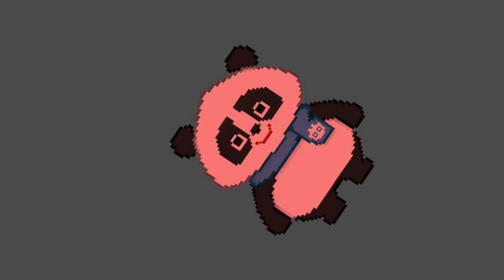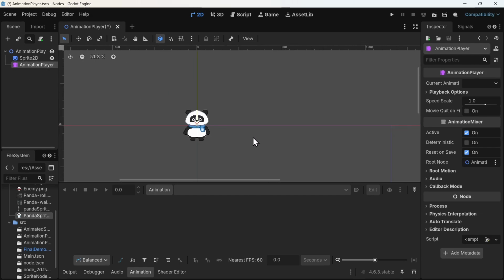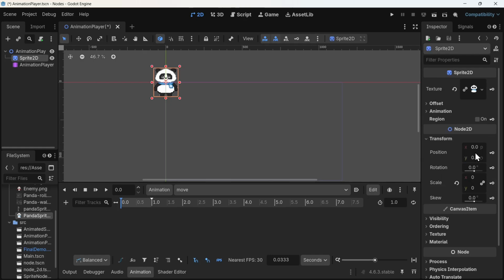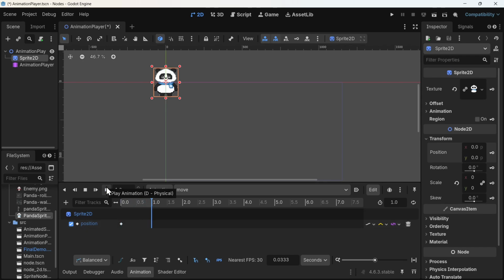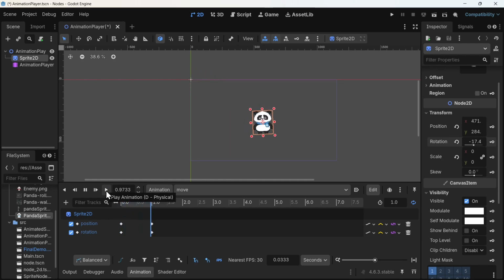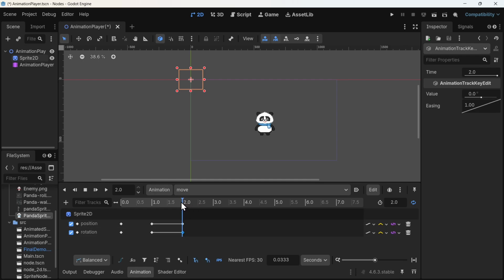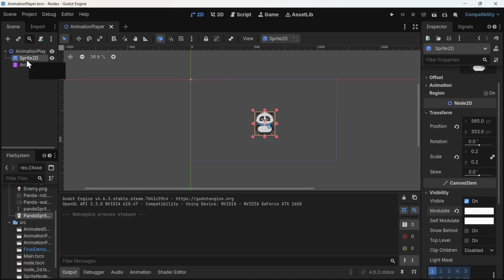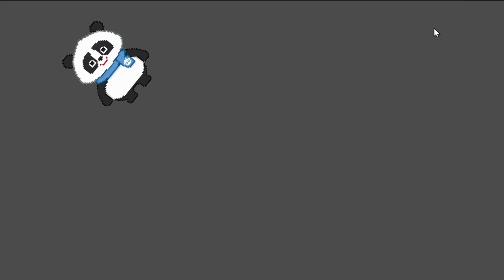How to Use AnimationPlayer in Godot 4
Learn how to use AnimationPlayer in Godot 4 and create animations without writing complex code.

In this beginner-friendly tutorial, you'll learn how to:

✅ Create animations
✅ Add property tracks
✅ Insert keyframes
✅ Animate position
✅ Animate rotation
✅ Animate scale
✅ Create fade effects
✅ Loop animations
✅ Use autoplay

By the end of this video, you'll understand why AnimationPlayer is one of the most useful nodes in Godot and how it can be used for doors, UI, pickups, cutscenes, effects, and much more.

Timestamps :
0:00 Intro
0:36 Adding the AnimationPlayer Node
1:03 Creating Your First Animation
1:20 Understanding the Timeline and Tracks
1:52 Creating Keyframes for Position
2:03 What are Reset Tracks?
2:39 Animating Movement Between Points
3:07 Animating Multiple Properties (Rotation)
3:32 How to Loop Your Animation
3:42 Extending Timeline and Copy-Pasting Keyframes
4:32 Creating a Fade-Out Effect (Modulate Alpha)
5:04 Auto Play on Load
6:06 Summary and Wrap-up